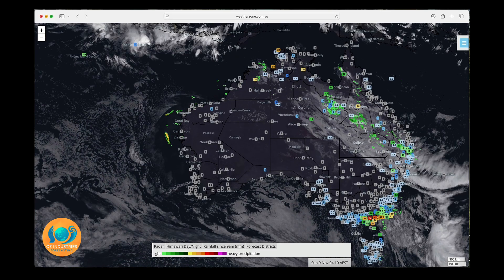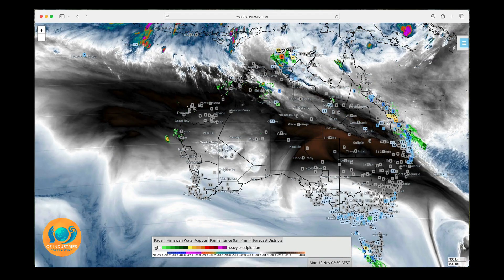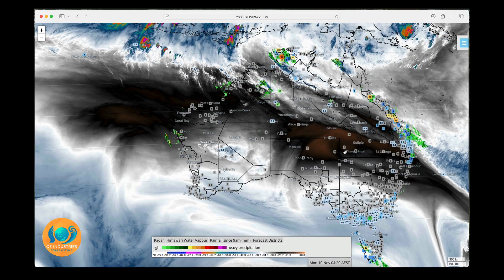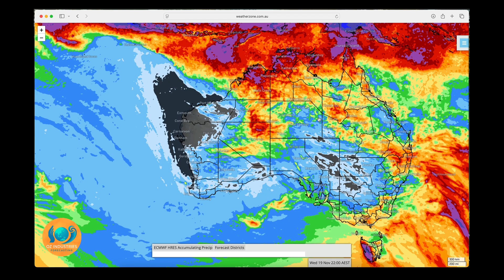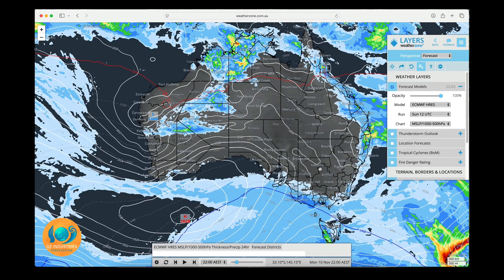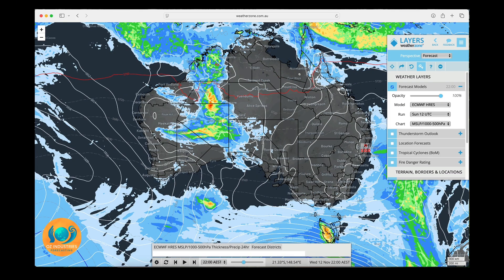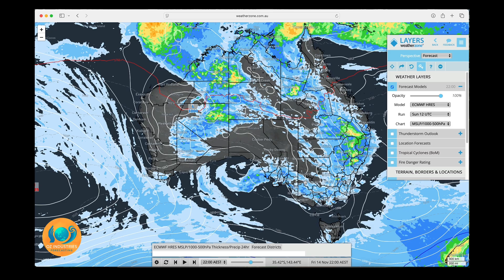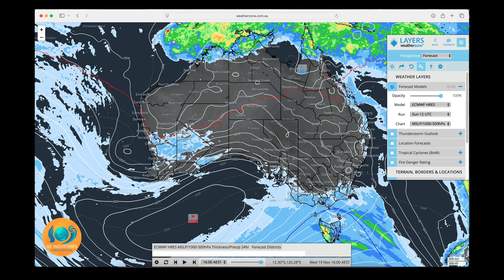Australia’s Storm Peak: Solar Energy, Cyclone Signals & November Rainfall Build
A major surge in solar activity is aligning perfectly with Australia’s late-spring weather peak — and this week’s outlook is one you won’t want to miss.

Since late October, the Sun has erupted with several powerful X-class solar flares, flooding Earth’s upper atmosphere with high-energy particles. These events are enhancing ionisation and moisture processes, coinciding with the nation’s wettest spring window of 2025.

As this energy interacts with a deep inland trough and north-west flow, widespread storms are set to develop from the WA interior through SA, QLD, and into eastern NSW.

The High Energy Period (HEP) is now fully active — driving thunderstorms, humidity surges, and increased convective potential through mid to late November.

Looking further north-west, computer models continue to highlight a recurring low-pressure zone from the Timor Sea to south of Indonesia. While cyclone development remains unlikely before December, early signals point to cyclone genesis around 8 December (112–114°E) — likely tracking toward the Pilbara as a decaying or sheared low by mid-month.

Expect the atmosphere to remain charged and unstable into early December before conditions gradually ease.

This week at a glance:
– Storms clearing from the east, rebuilding inland mid-week.
– Strong moisture inflow from the Indian Ocean through the interior.
– Increasing humidity and rainfall potential nationwide.
– Solar activity strengthening; multiple X-class flares ongoing.
– Early tropical cyclone signals emerging for December.

Know exactly what’s coming.
Stay informed. Stay prepared.
Know the Future™ with Oz Industries Forecasting.